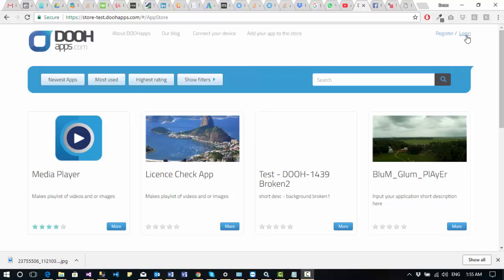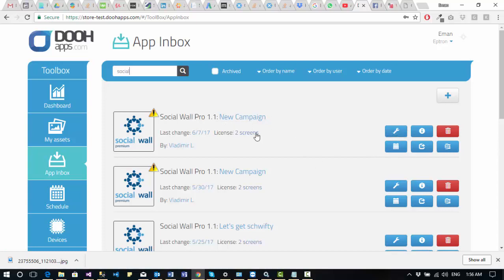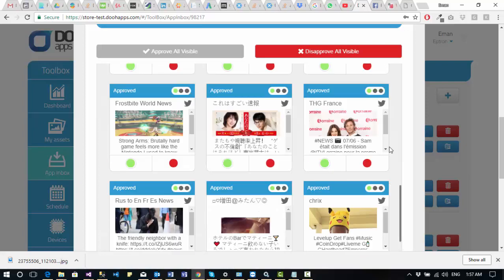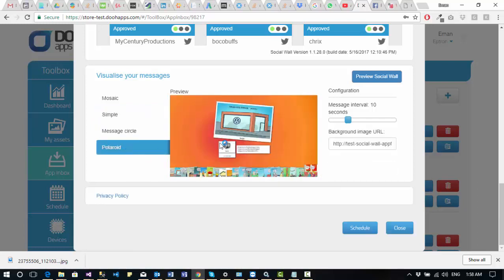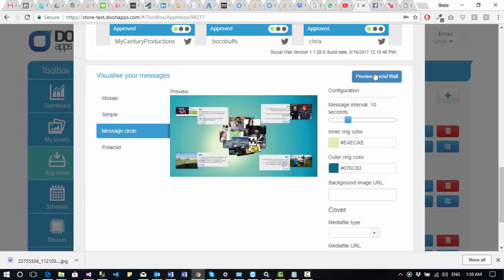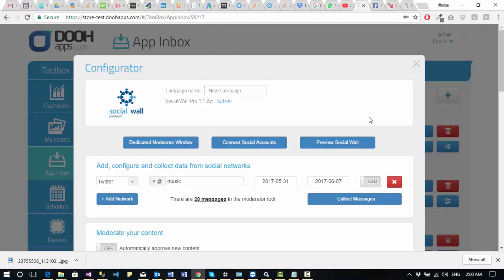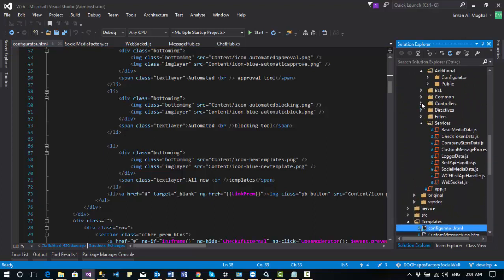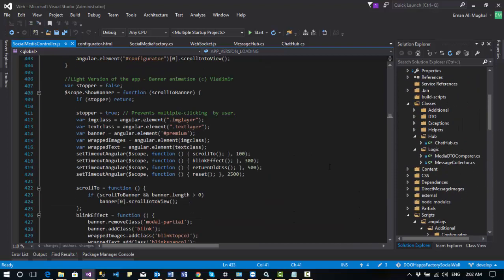C#, .NET, ASP.NET, ASP.NET MVC, OOP, Software Architecture Design, Software Design Patterns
You will find lots of practical and outstanding learning videos, those will help you in your daily life programming problems.